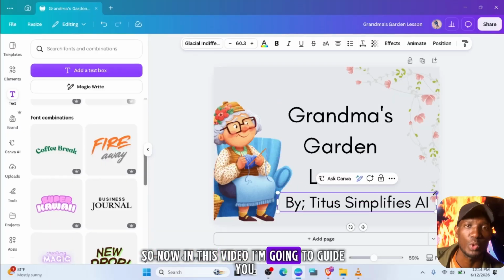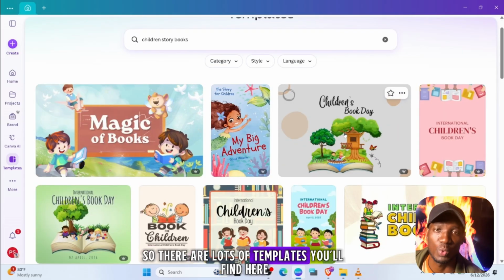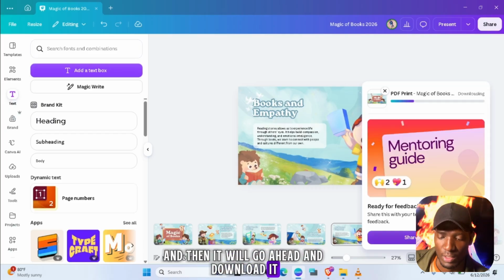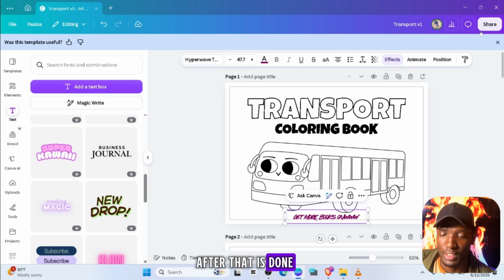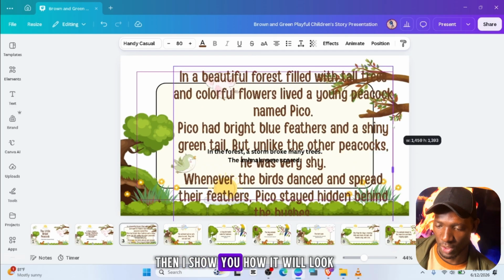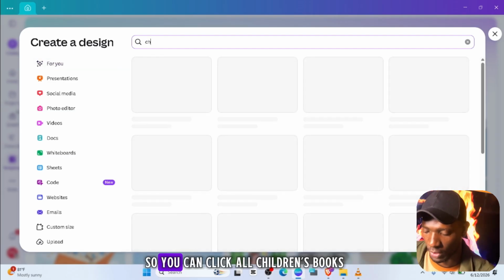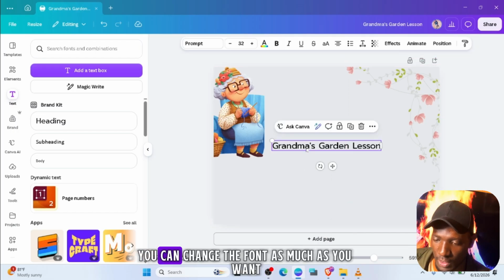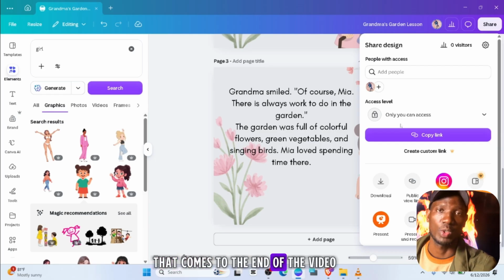3 New Ways to Create & Sell Kids Ebooks Using AI (Step by Step)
Want to create and sell children's ebooks online using AI? In this step-by-step tutorial, I show you 3 different methods to create professional kids' storybooks and PDF ebooks that can be sold on platforms like Amazon KDP, Etsy, Gumroad, Payhip, and your own website.

You'll learn how to:
✅ Generate story ideas with AI
✅ Create engaging children's stories
✅ Generate beautiful illustrations
✅ Design professional ebook PDFs
✅ Export and prepare files for selling online
✅ Use 3 different AI workflows depending on your budget and skill level

AI-powered children's books and personalized storybooks are among the fastest-growing segments in digital publishing, making this a great opportunity for creators, freelancers, and online entrepreneurs.

Whether you're looking for a side hustle, passive income stream, or a way to start an online publishing business, this guide walks you through the entire process from idea to finished ebook.

📌 Watch until the end to see which of the 3 methods is the fastest and which produces the highest-quality results.